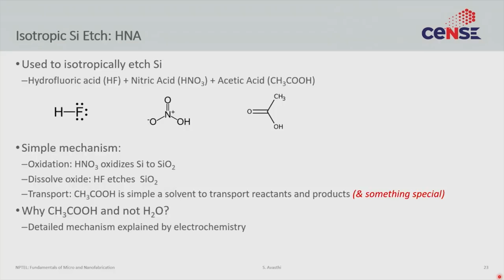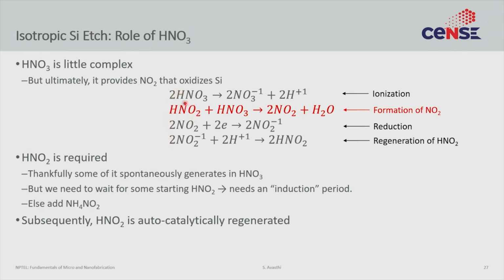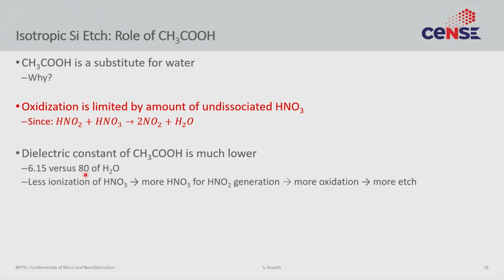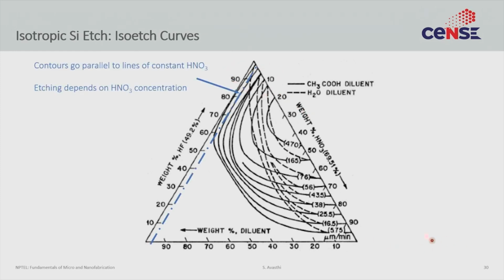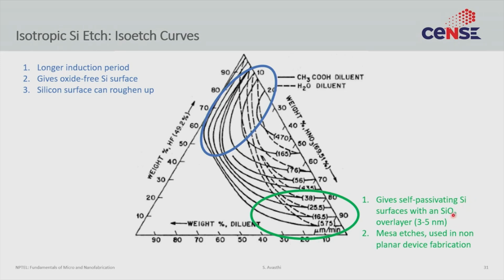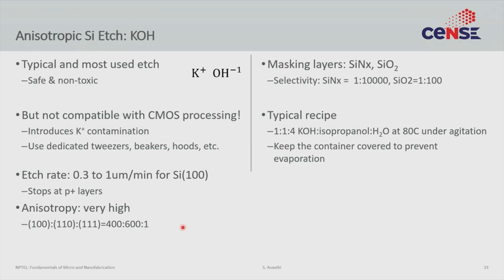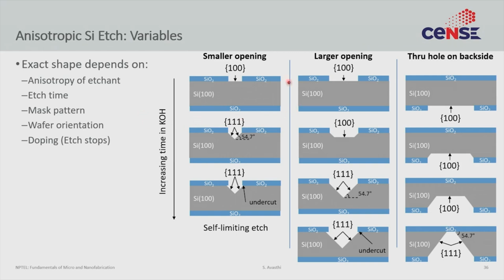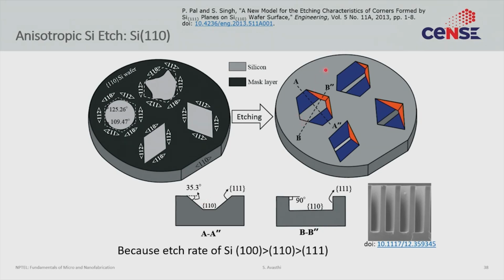Wet Ething Recipes